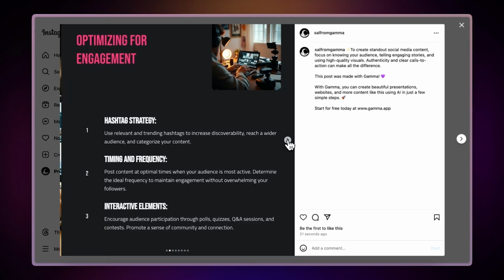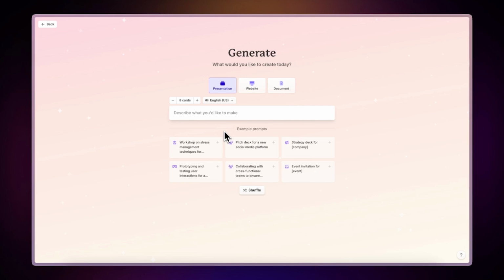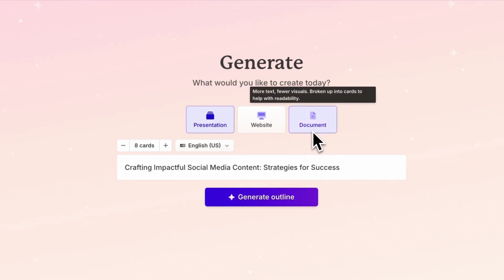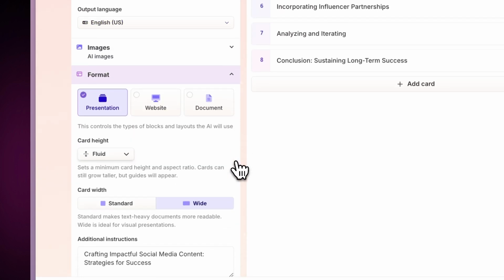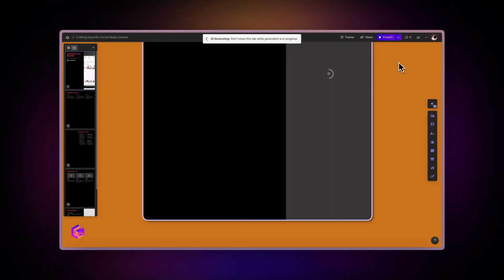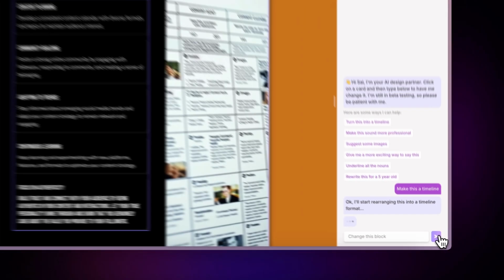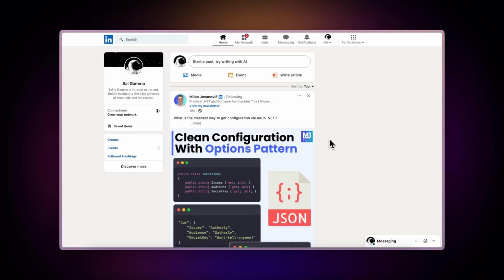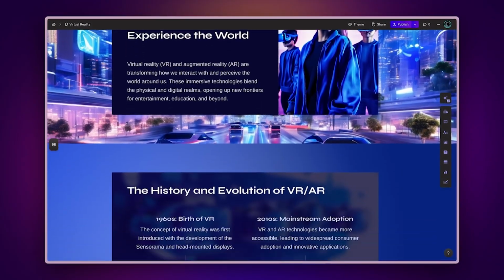How to create social media content with AI | Gamma Tutorial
In today's video, we’ll show you how to create stunning social media carousels using Gamma in just minutes! Whether you’re crafting eye-catching content for LinkedIn or Instagram, this tutorial will guide you step-by-step through the process of generating captivating visuals with the help of AI.

In this video, you will learn:
- How to create cards effortlessly using Gamma's AI tools.
- Different methods to start your content creation, including pasting text, generating content with AI, and importing existing files.
- Tips for customizing your designs to align with your brand.
- Best practices for exporting your Gamma creations for various social media platforms.
- How to upload your content to LinkedIn and Instagram effectively.

This technique is perfect for marketers, content creators, and anyone looking to enhance their social media presence with minimal effort. Don’t miss out on the opportunity to elevate your content game!

Chapters:
00:00 - Intro
00:12 - Getting Started
01:19 -  Choose the format
02:23 -  Design your content
03:20 - Export your Gamma
04:08 - Upload your content
04:48 - Outro